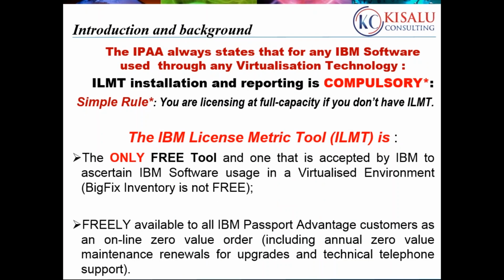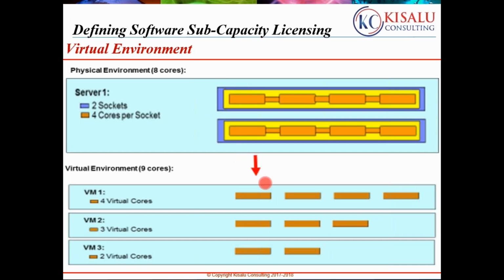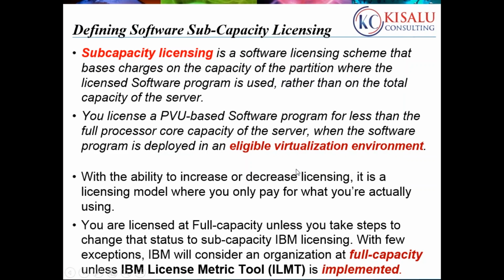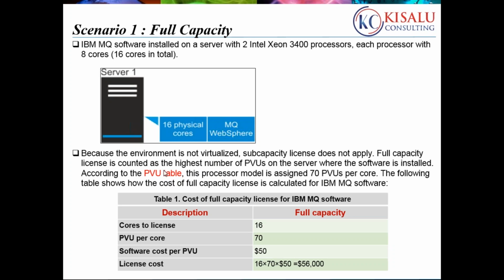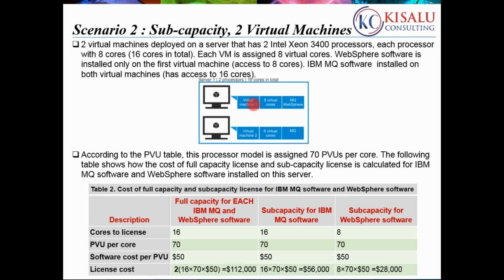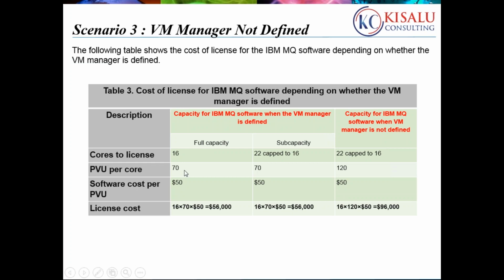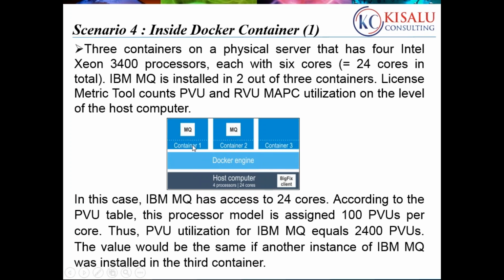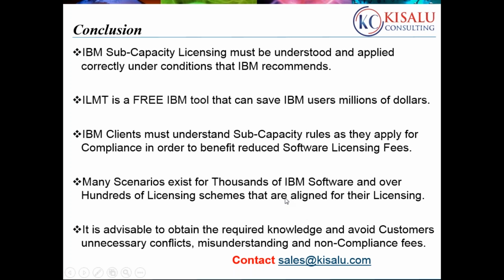2018 04 17 10 04 IBM Software Sub Capacity Licensing Definition and Scenario Examples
This Webinar shares Views on IBM Software Sub-Capacity Licensing in line with rules that are included in the latest (2018) IBM Passport Advantage Agreement. A few examples illustrate IBM Software Licensing scenarios related to Full Capacity, Sub-Capacity (Virtualised environment), and Docker Containers.